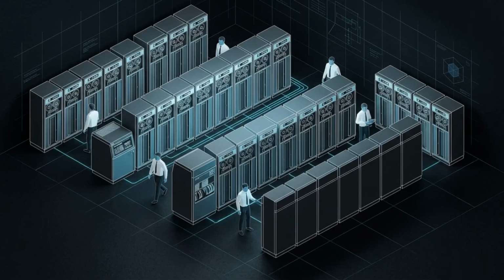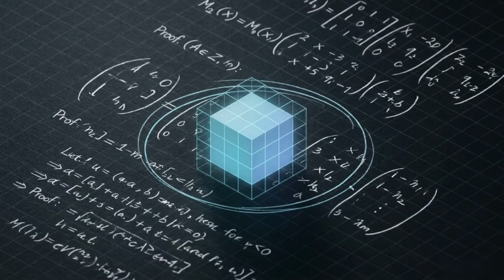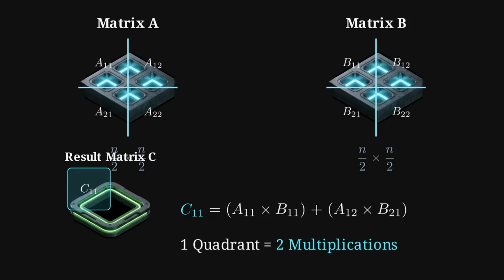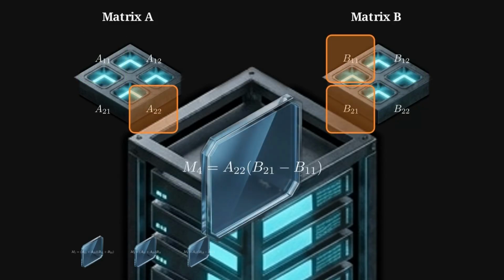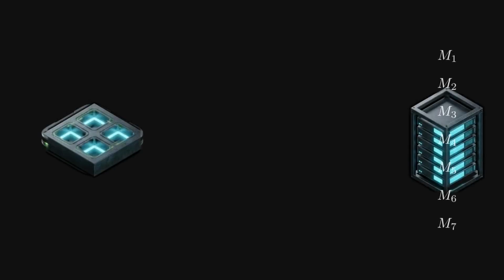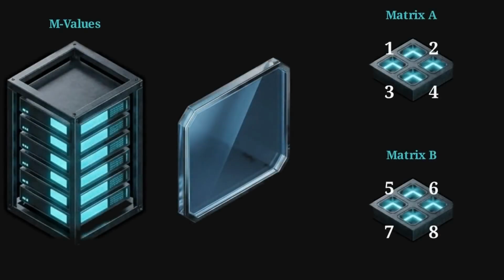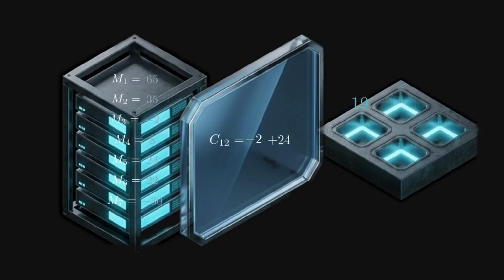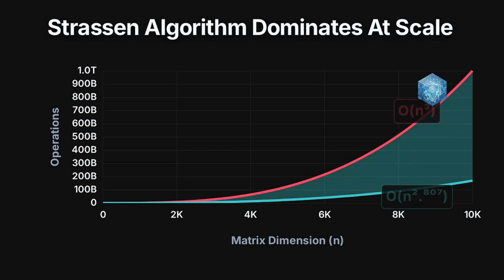1.27 Complete Unit 1 Revision | Key Concepts, Algorithms & Complexity in One Shot